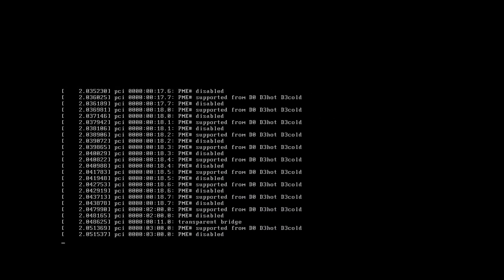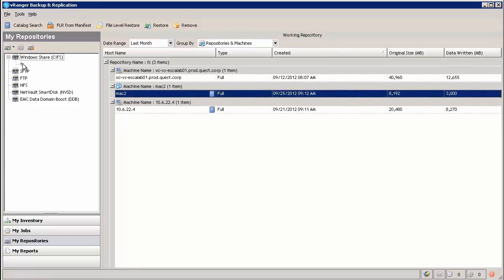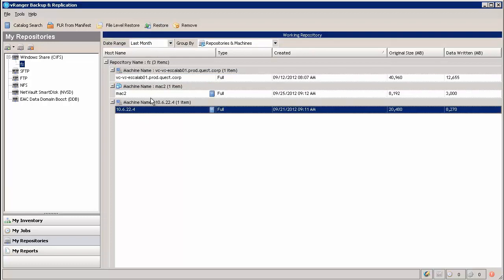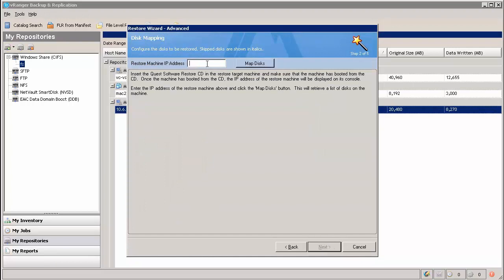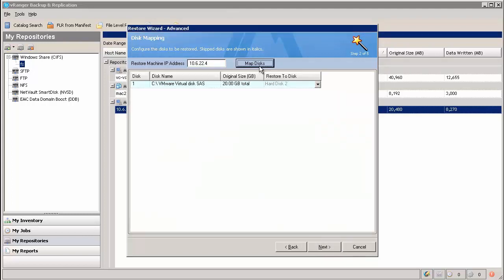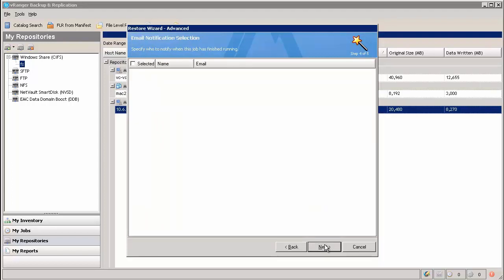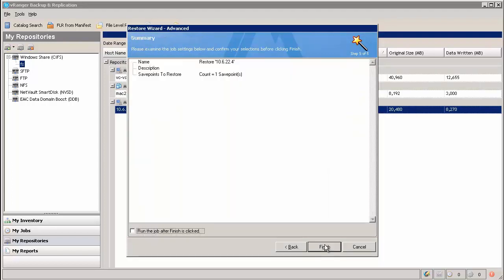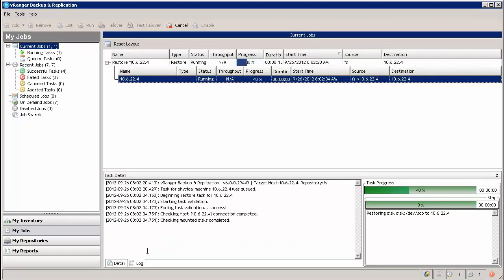vRanger - Performing a Full Restore - Physical Machine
Demo - How to perform a full restore of a physical machine.